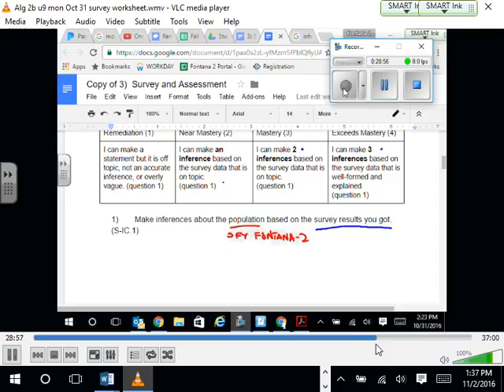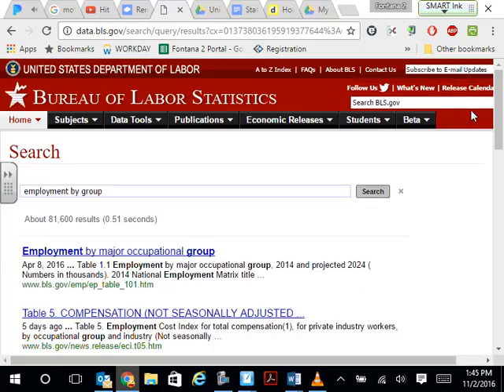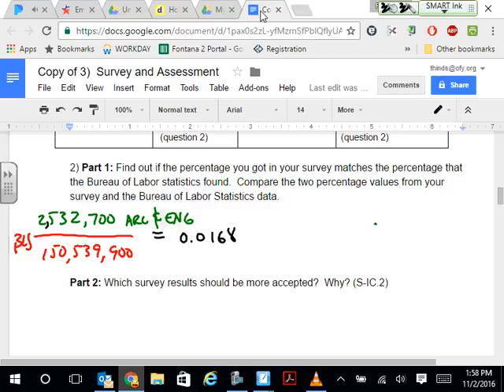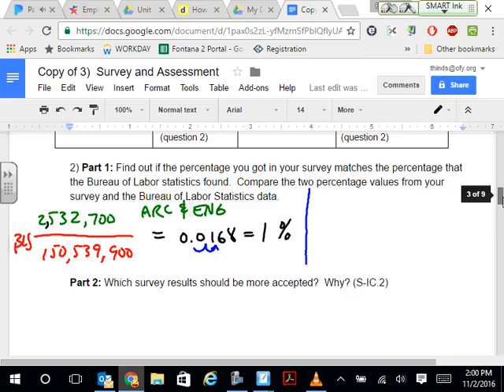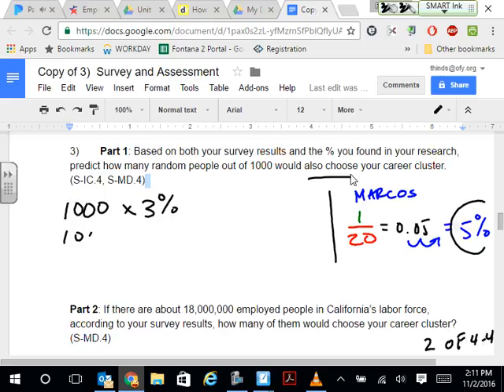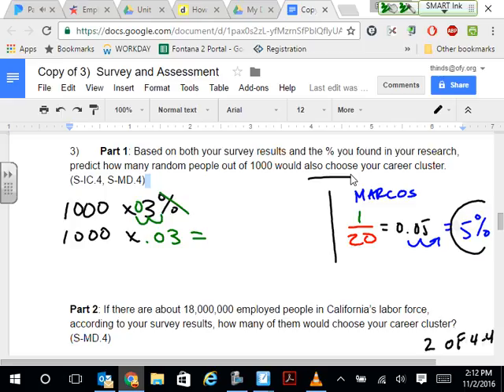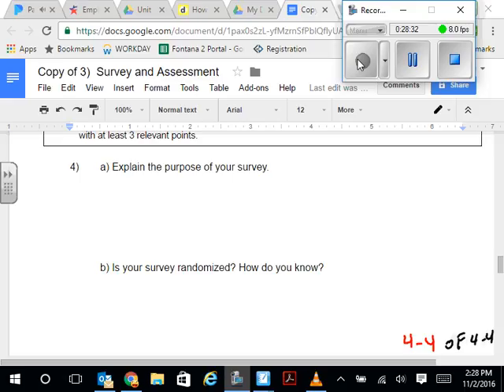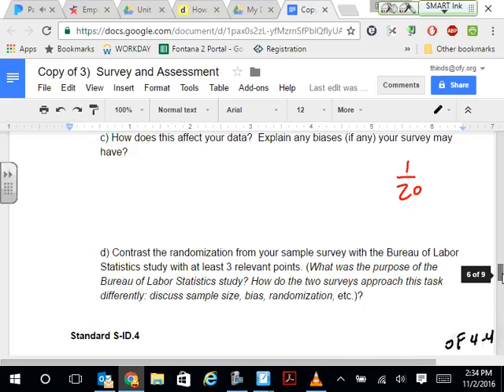Alg 2b u9 tue Nov 2 survey worksheet pp2,3, 4 4